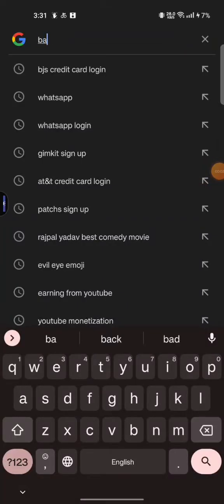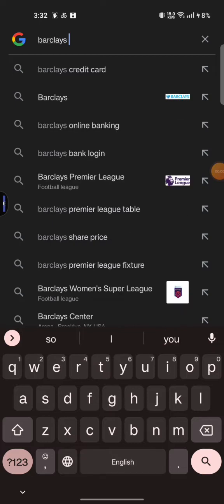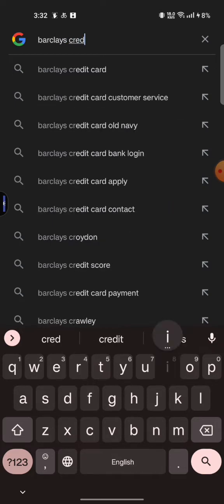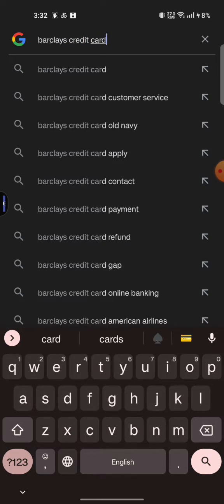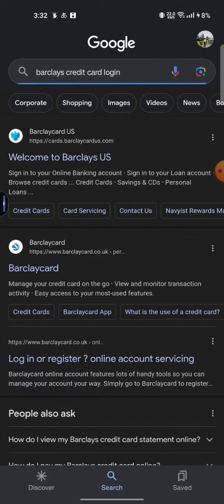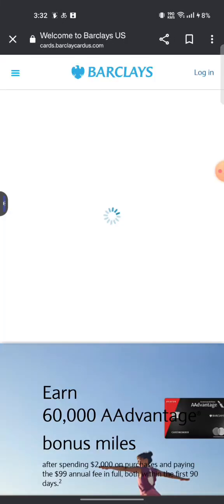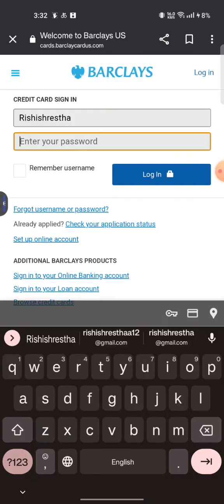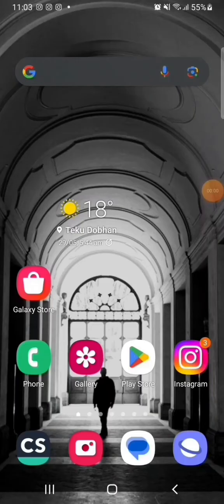How To Login Barclays Bank Credit Card Online 2023? Barclays Bank Online Banking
Looking to manage your Barclays credit card account online? In this comprehensive tutorial, we'll show you the simple steps to log in to your Barclays credit card account. Discover how to access the Barclays login page securely, enter your login details, and gain instant access to your credit card account. We'll also explore the various features and tools available to help you monitor your transactions, view statements, make payments, and more. Don't miss out on the convenience and control offered by online banking with Barclays. Join us now and unlock the power of managing your credit card account online!